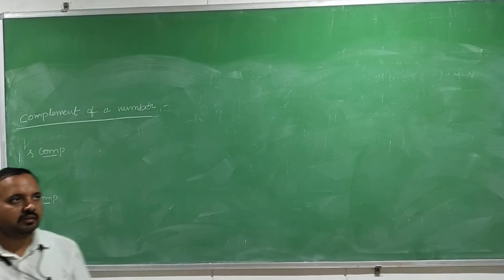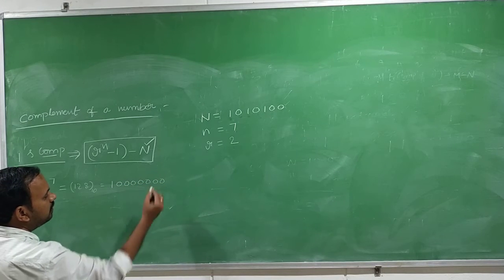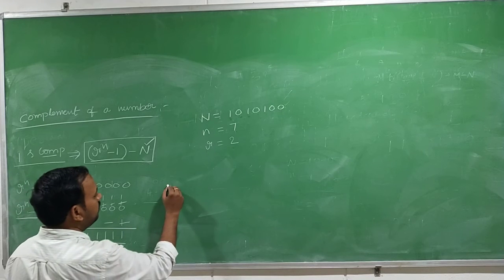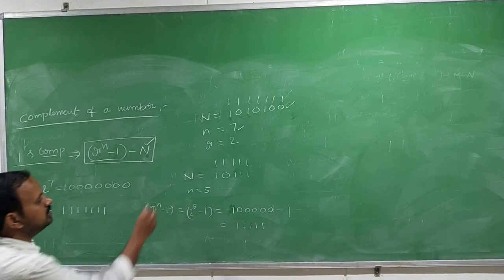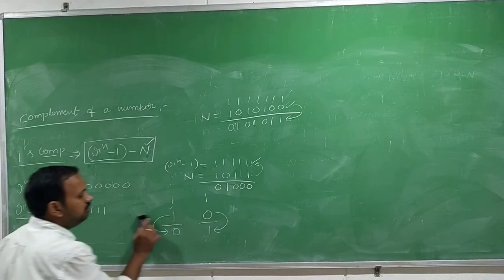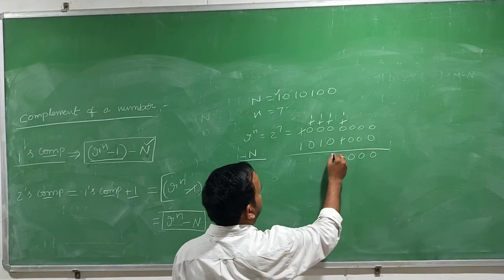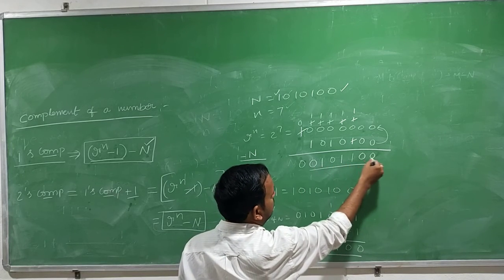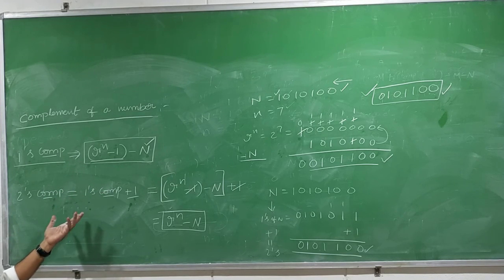19. Mathematics Behind Binary Complements